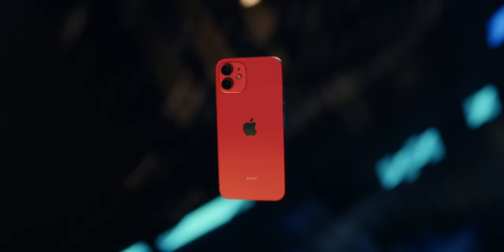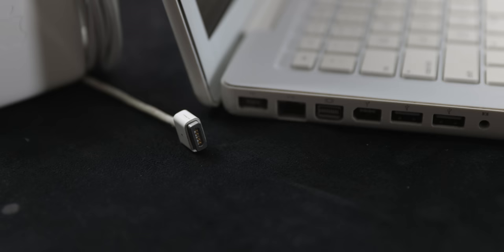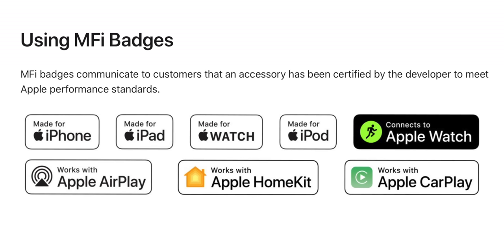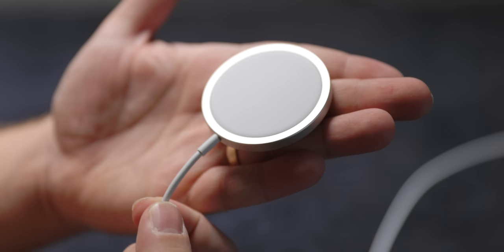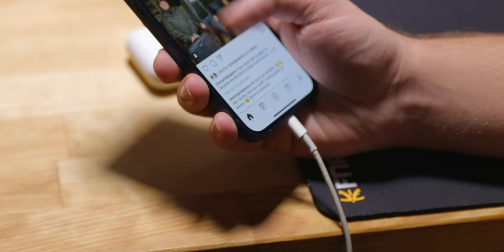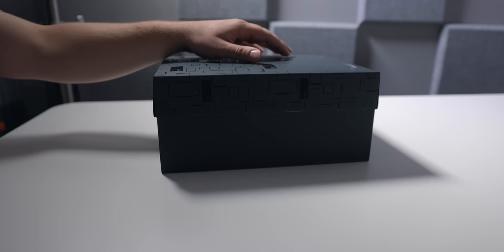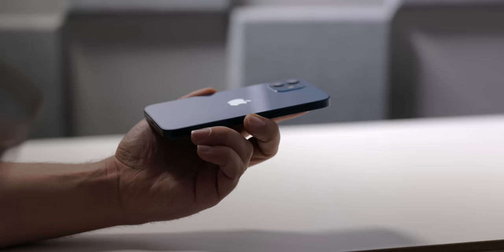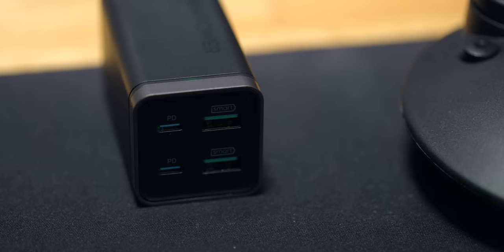The Problem with iPhone MagSafe...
The iPhone 12’s MagSafe is nice quality-of-life improvement, but it’s not as perfect as Apple wants us to believe it is.

The iPhone 12 released to much fanfare with a new form factor in the iPhone 12 mini and iPhone 12 Pro Max. Along with a new squared-edge design, one of the headlining features was the return of Apple’s famous MagSafe brand; however, rather than being the MacBook-friendly charge port that would prevent your computer from falling off of a countertop, this new iPhone MagSafe design permits the usage of handy magnetic accessories like the iPhone MagSafe charger and MagSafe cases, MagSafe car mounts, and other MagSafe accessories. But there’s a problem with MagSafe. It’s just... well... it’s limited by physics. How has Apple tried to combat some of these hurdles and how has their selection in magnet chemistry, placement, surface area, and depth affected how strong these magnets attach? Let’s find out today as we learn about magnets, shear force, pull force, plating, and what that means for the best iPhone MagSafe accessories!